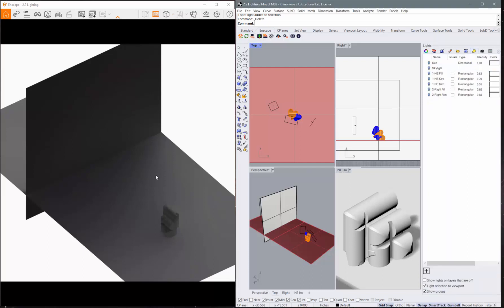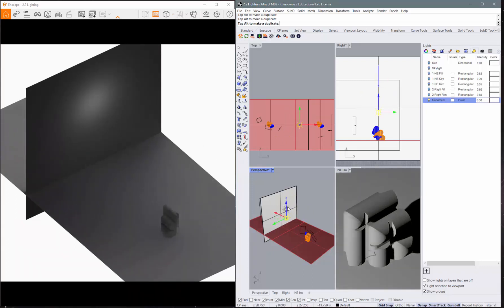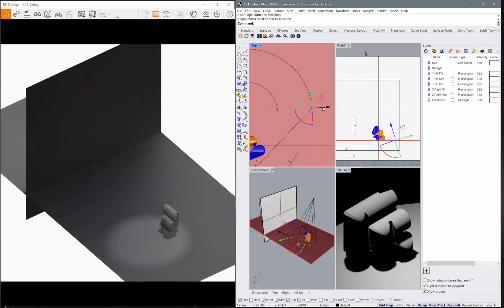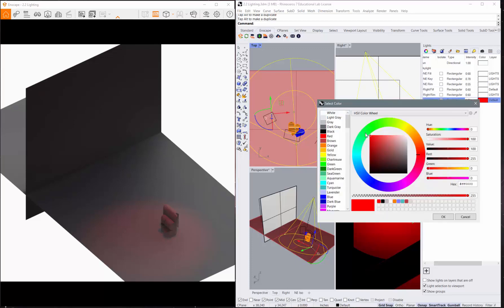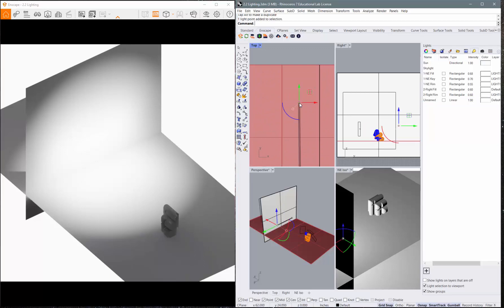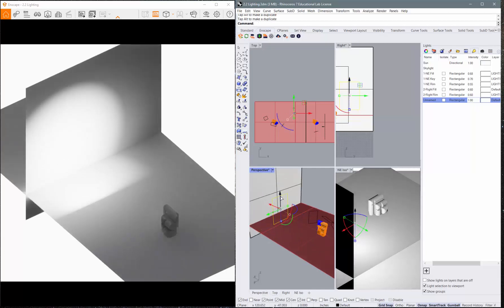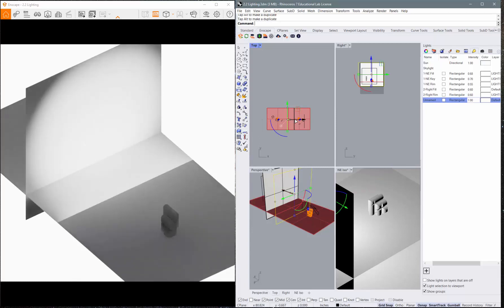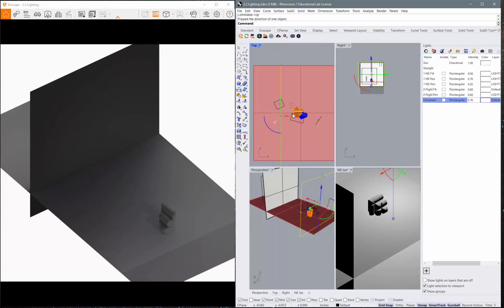VC3 22 07 Intro to Rhino Lights